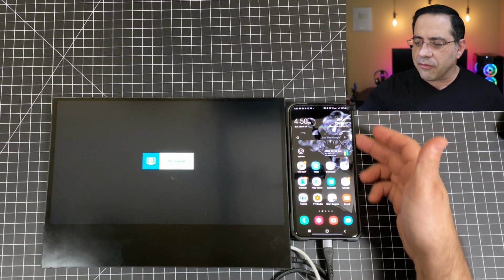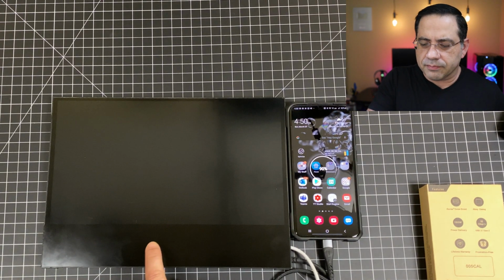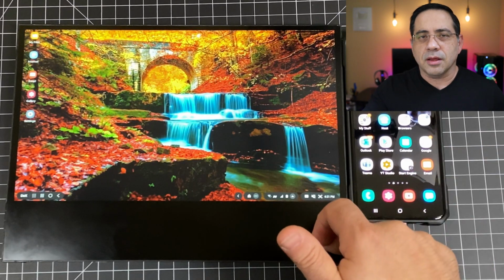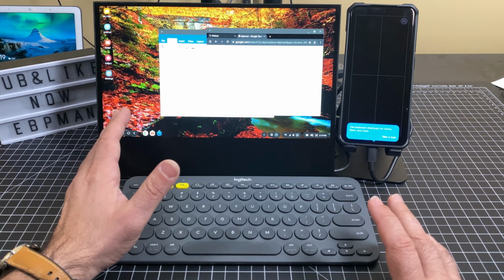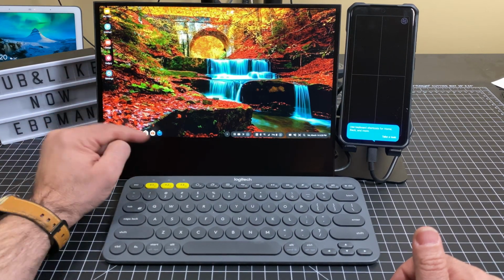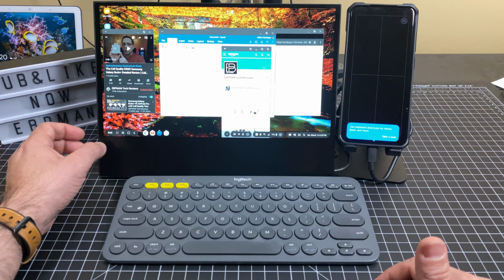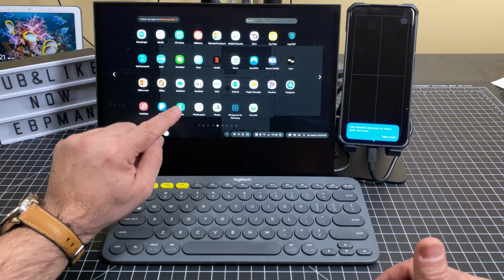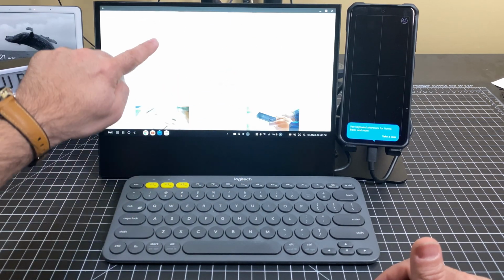How to turn your phone into a PC! With Samsung Dex (OneUI 2.1) & Feytech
Did you know your s10, s20 or note 10 can be used like a full PC like experience.  Check out how you can have with little investment this experience with the FeyTech Monitor

SEE IF IT's AVAILABLE & UPDATED PRICES:
Feytech Monitor

| samsung dex 2.1